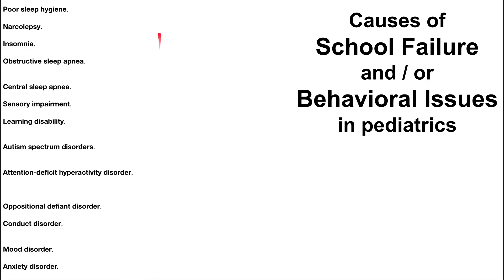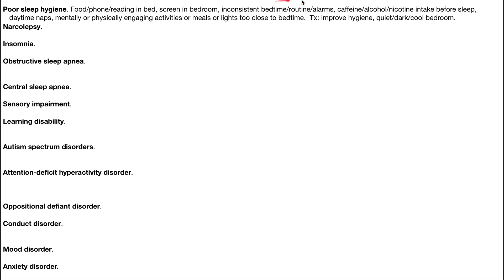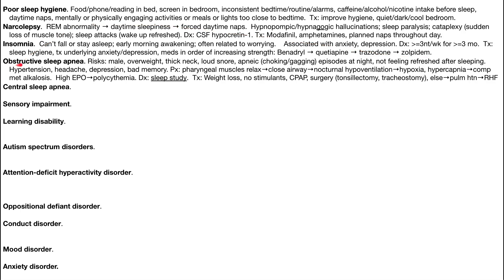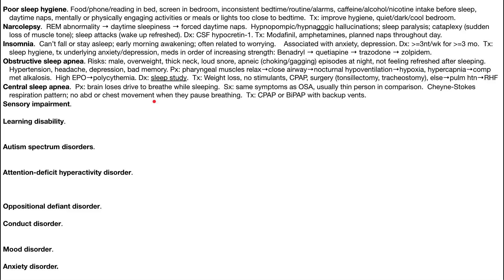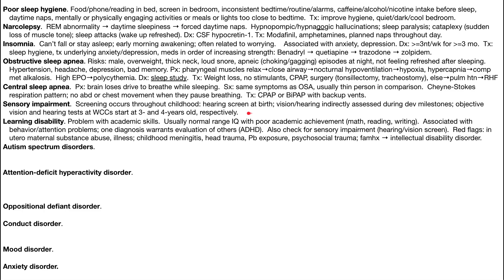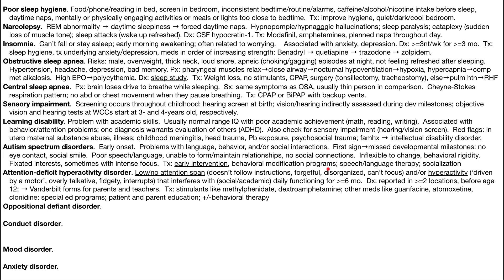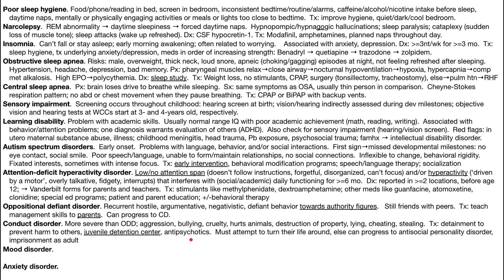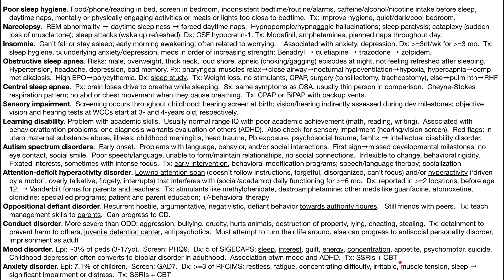School failure / behavioral issues in pediatrics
This video is on sources of school failure and/or behavioral issues in pediatrics.

This presentation was created with Google Slides.

ADDITIONAL TAGS:
Poor sleep hygiene. Food/phone/reading in bed, screen in bedroom, inconsistent bedtime/routine/alarms, caffeine/alcohol/nicotine intake before sleep, daytime naps, mentally or physically engaging activities or meals or lights too close to bedtime.  Tx: improve hygiene, quiet/dark/cool bedroom.
Narcolepsy.  REM abnormality → daytime sleepiness → forced daytime naps.  Hypnopompic/hypnagogic hallucinations; sleep paralysis; cataplexy (sudden loss of muscle tone); sleep attacks (wake up refreshed). Dx: CSF hypocretin-1. Tx: Modafinil, amphetamines, planned naps throughout day.
Insomnia.  Can’t fall or stay asleep; early morning awakening; often related to worrying.    Associated with anxiety, depression. Dx:  =3nt/wk for  =3 mo.  Tx: sleep hygiene, tx underlying anxiety/depression, meds in order of increasing strength: Benadryl → quetiapine → trazodone → zolpidem.
Obstructive sleep apnea. Risks: male, overweight, thick neck, loud snore, apneic (choking/gagging) episodes at night, not feeling refreshed after sleeping.  Hypertension, headache, depression, bad memory. Px: pharyngeal muscles relax→close airway→nocturnal hypoventilation→hypoxia, hypercapnia→comp met alkalosis.  High EPO→polycythemia. Dx: sleep study.  Tx: Weight loss, no stimulants, CPAP, surgery (tonsillectomy, tracheostomy), else→pulm htn→RHF
Central sleep apnea.  Px: brain loses drive to breathe while sleeping.  Sx: same symptoms as OSA, usually thin person in comparison.  Cheyne-Stokes respiration pattern; no abd or chest movement when they pause breathing.  Tx: CPAP or BiPAP with backup vents.
Sensory impairment.  Screening occurs throughout childhood: hearing screen at birth; vision/hearing indirectly assessed during dev milestones; objective vision and hearing tests at WCCs start at 3- and 4-years old, respectively.
Learning disability. Problem with academic skills.  Usually normal range IQ with poor academic achievement (math, reading, writing).  Associated with behavior/attention problems; one diagnosis warrants evaluation of others (ADHD).  Also check for sensory impairment (hearing/vision screen).  Red flags: in utero maternal substance abuse, illness; childhood meningitis, head trauma, Pb exposure, psychosocial trauma; famhx → intellectual disability disorder.
Autism spectrum disorders.  Early onset.  Problems with language, behavior, and/or social interactions.  First sign→missed developmental milestones: no eye contact, social smile.  Poor speech/language, unable to form/maintain relationships, no social connections.  Inflexible to change, behavioral rigidity.  Fixated interests, sometimes with intense focus.  Tx: early intervention, behavioral modification programs; speech/language therapy; socialization
Attention-deficit hyperactivity disorder. Low/no attention span (doesn’t follow instructions, forgetful, disorganized, can’t focus) and/or hyperactivity (‘driven by a motor’, overly talkative, fidgety, interrupts) that interferes with (social/academic) daily functioning for  =6 mo.  Dx: reported in  =2 locations, before age 12; → Vanderbilt forms for parents and teachers.  Tx: stimulants like methylphenidate, dextroamphetamine; other meds like guanfacine, atomoxetine, clonidine; special ed programs; patient and parent education; +/-behavioral therapy
Oppositional defiant disorder. Recurrent hostile, argumentative, negativistic, defiant behavior towards authority figures.   Still friends with peers.  Tx: teach management skills to parents.  Can progress to CD.
Conduct disorder. More severe than ODD; aggression, bullying, cruelty, hurts animals, destruction of property, lying, cheating, stealing.  Tx: detainment to prevent harm to others, juvenile detention center, antipsychotics.  Must attempt to turn their life around, else can progress to antisocial personality disorder, imprisonment as adult
Mood disorder. Epi: ~3% of peds (3-17yo).  Screen: PHQ9.  Dx: 5 of SIGECAPS: sleep, interest, guilt, energy, concentration, appetite, psychomotor, suicide.  Childhood depression often converts to bipolar disorder in adulthood.  Association btwn mood and ADHD.  Tx: SSRIs + CBT
Anxiety disorder. Epi: 7.1% of children.  Screen: GAD7.  Dx:  =3 of RFCIMS: restless, fatigue, concentrating difficulty, irritable, muscle tension, sleep → significant impairment or distress.  Tx: SSRIs + CBT